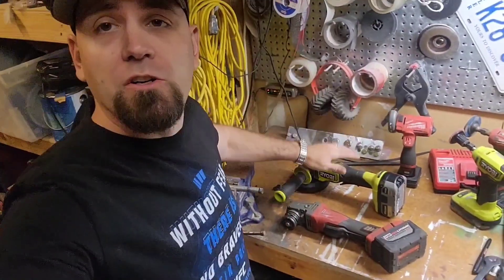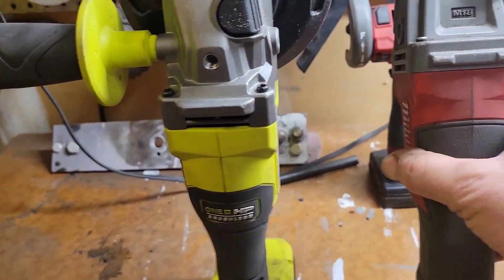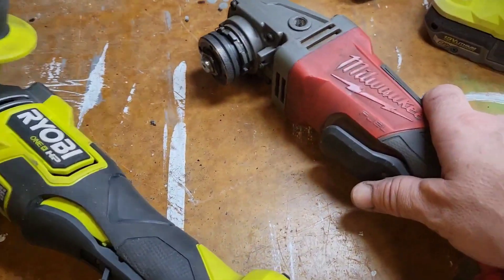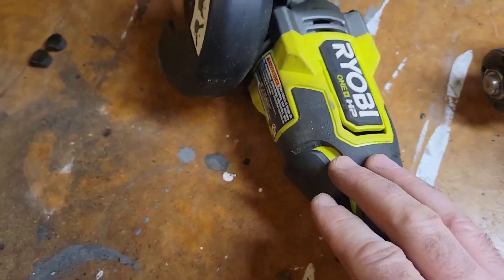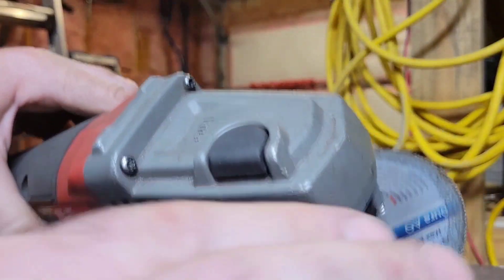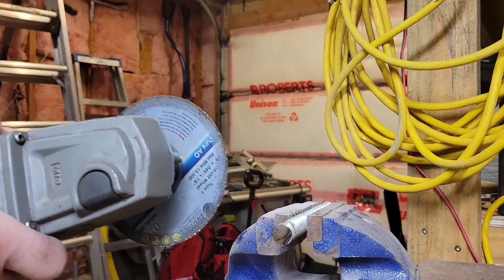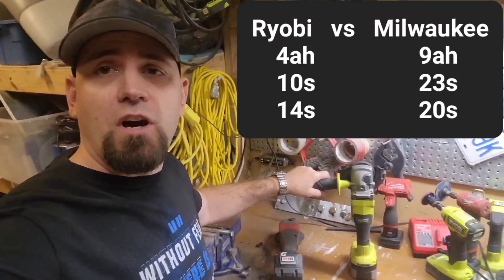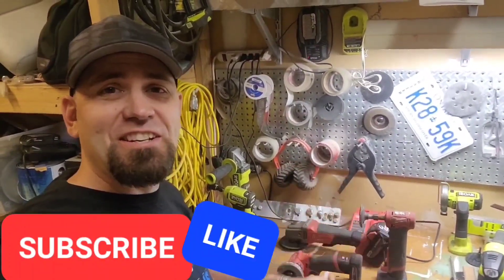Milwaukee vs Ryobi angle grinders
Which brushless power tool cut faster
18v Milwaukee Fuel angle grinder
vs
18v Ryobi hp angle grinder
Will the Milwaukee bigger ah battery give it the advantage in this competition or can the ryobi hp motor system hold it ground and win this brand vs brand for the best tool?